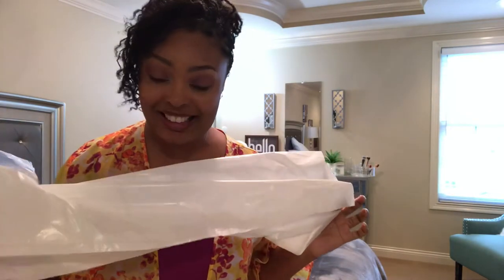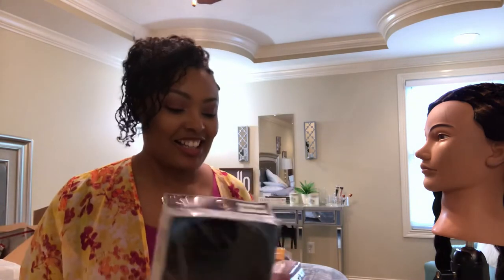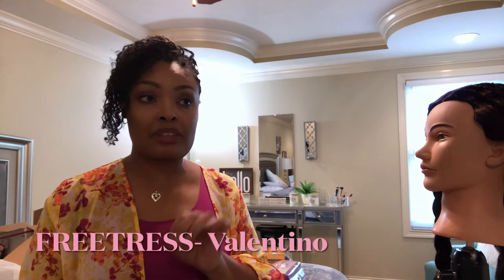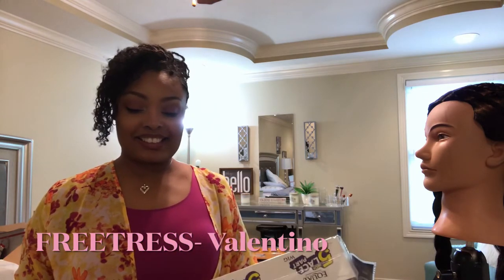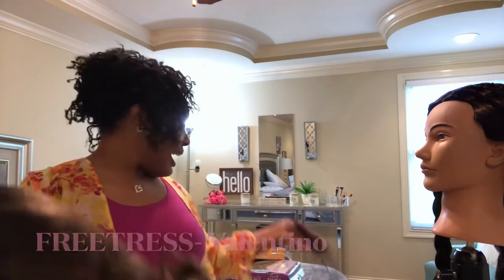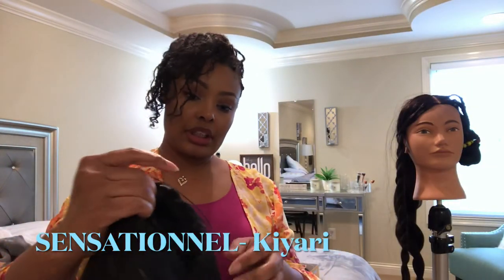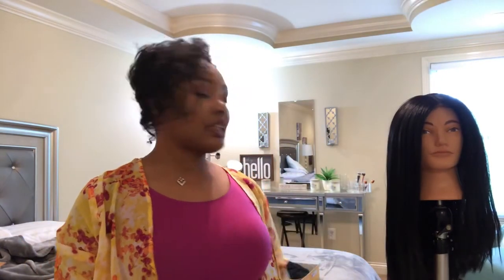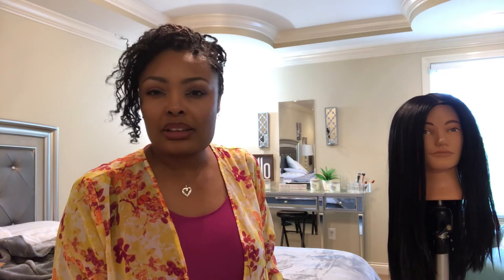Let’s Throw Away My Wigs!!!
I’m so glad you’re here!  Today, we throw away my wig collection! 😁

Wigs and links to my reviews:

OUTRE Kamiya (no review. She was wack)

Sensationnel Ella

Bobbi Boss Etta

Freetress Valentino

Sensationnel Kiyari